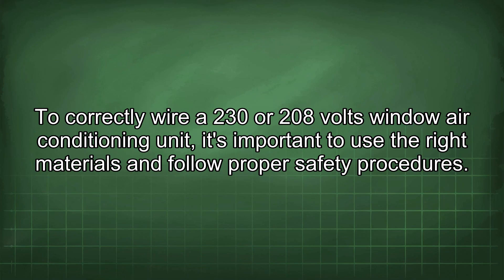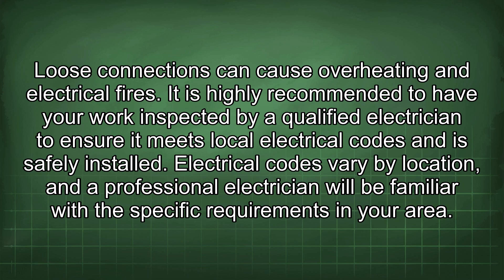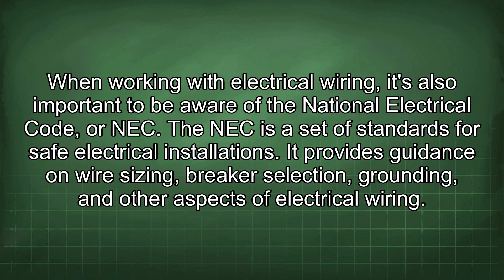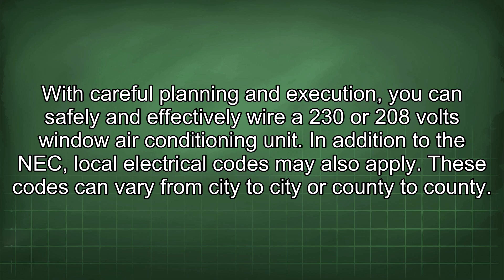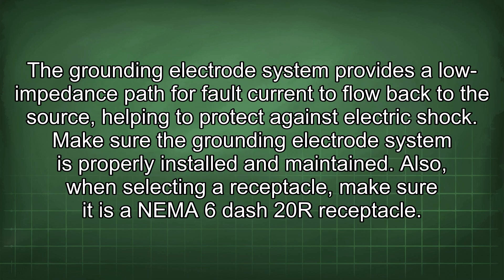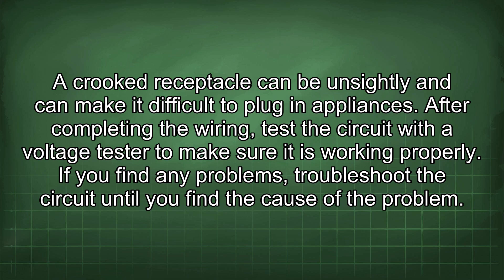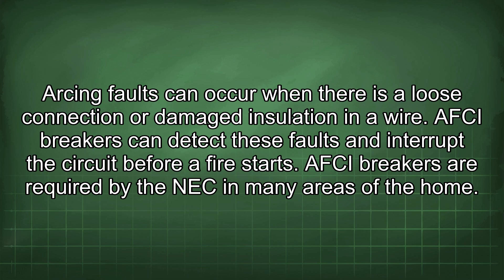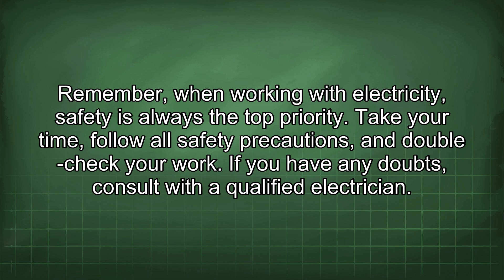Wiring a 230 or 208 Volt Air Conditioner Correctly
This video explains how to correctly wire a 230 or 208 volts window air conditioning unit. It covers the proper wire gauge, breaker size, and receptacle type. Safety precautions are emphasized throughout the video.